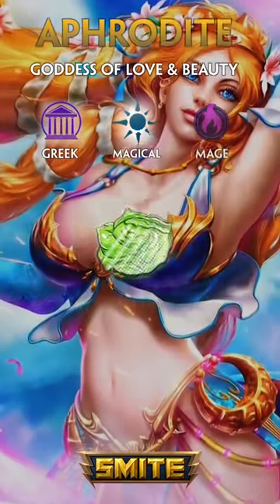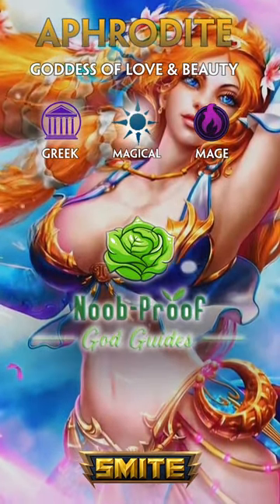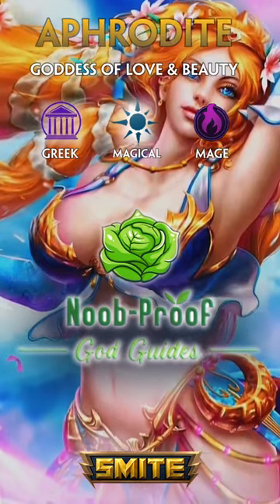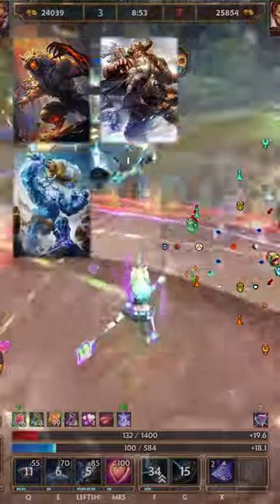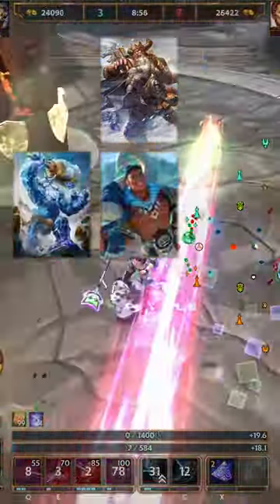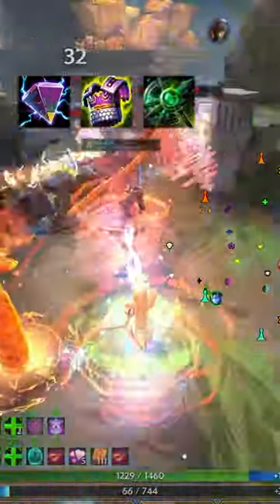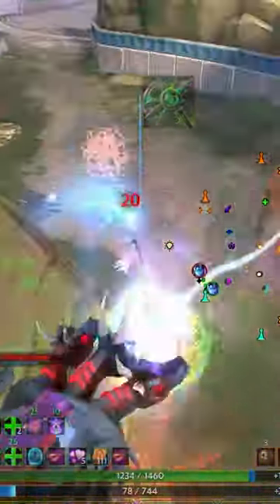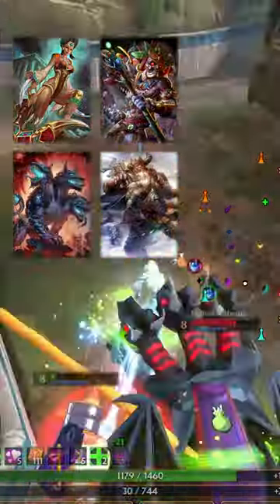Aphrodite Smite Noob-Proof God Guide Tip 10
Special Thanks to Fro_Double_G & Tranquillize

Welcome to the Smite Noob-Proof God Guides.
Today's Guide: Aphrodite, Greek Goddess of Love & Beauty

  I hope to share with you my knowledge that I've accumulated over the years playing this game that i love so much.  Everything that you learn can be applied and adapted to other characters, other roles, or even other games. Learning what other gods or roles can do will help you improve not only play them, but also counter them better.
Like Uncle Iroh once said;

"It is important to draw wisdom from many different places. If you take it from only one place, it becomes rigid and stale.”

  Unlike most guides out there, these will not focus on items, builds, or any form of conquest starts and strategies. Since these change constantly with new patches and meta shifts. But instead, it will teach you how to best use a God at its fullest potential. The videos will be divided into 3 parts. First, a short introduction to the character, the character's abilities explained as simply as possible, followed up by some Gameplay providing tips in a live environment. Now that we got that out of the way, let's dive into it.